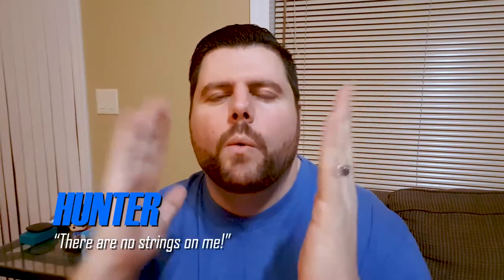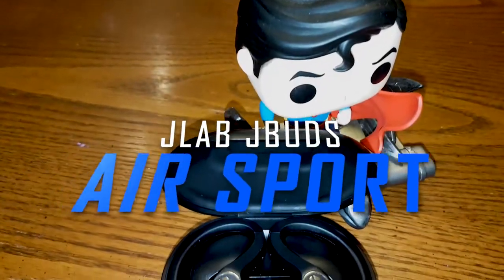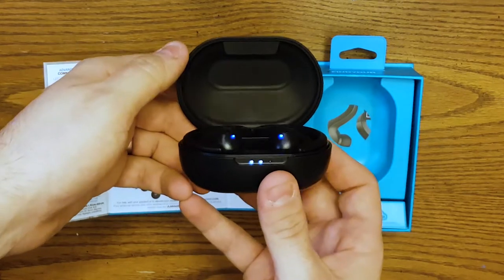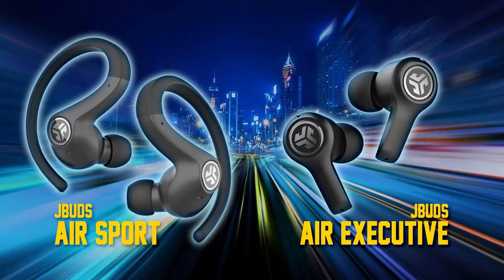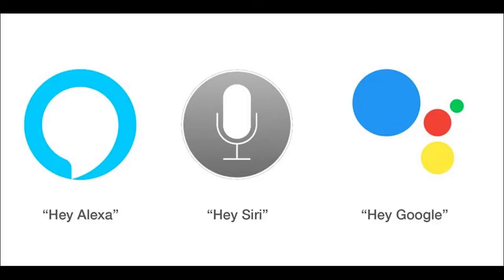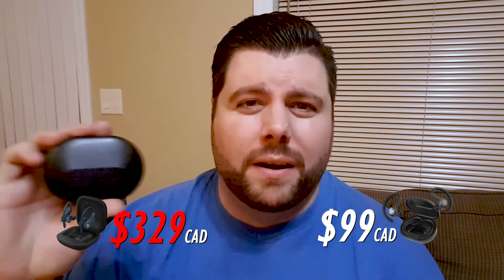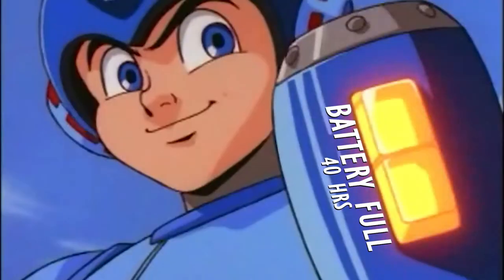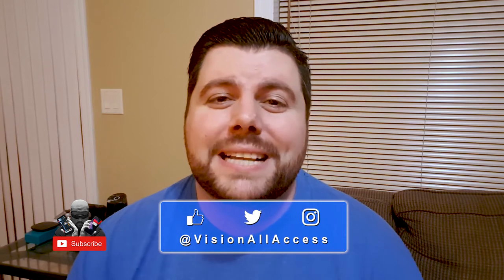Looking for an Airpod Alternative?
Airpods and PowerBeats Pros may be popular but did you ever wish there was another alternative that didn't break the bank account? Vision All Access is here to help.

All images and sounds belong to their respected holders. Vision All Access is a subsidiary of DX Vision and all right are reserved!